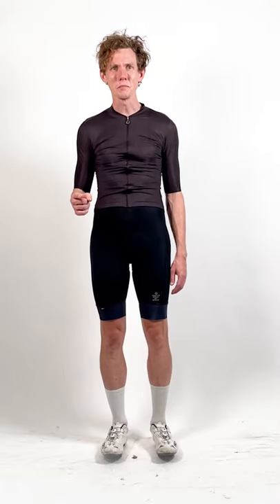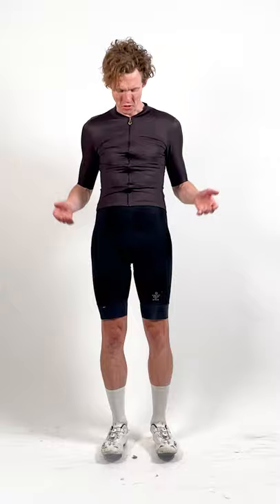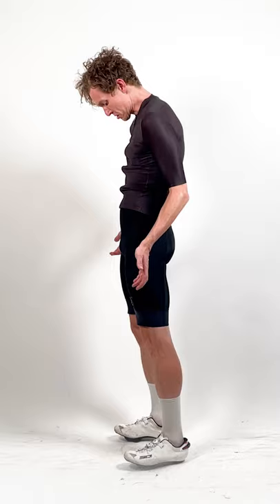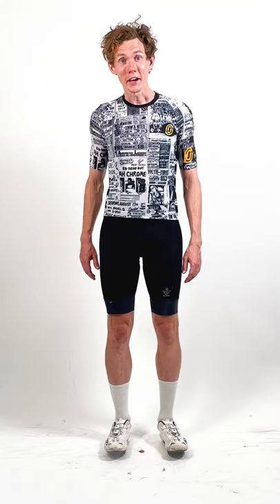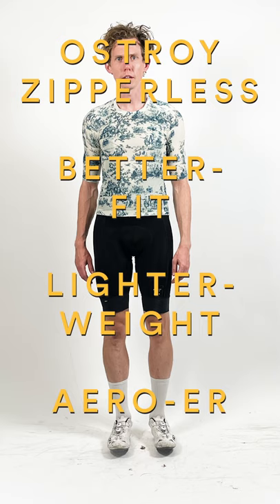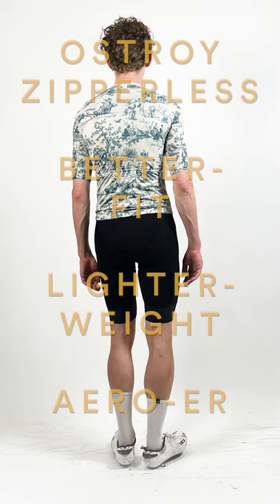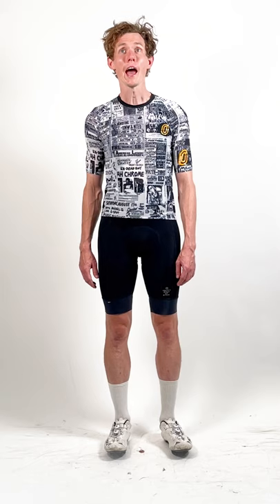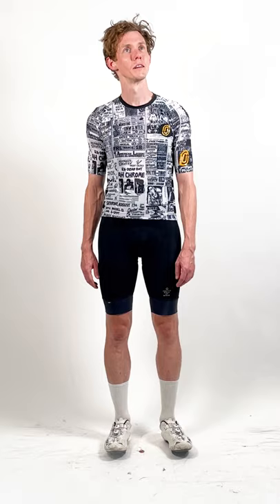OSTROY ZIPPERLESS JERSEY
The infomercial detailing the advantages of the revolutionary jersey the big zipper companies don't want you to see.